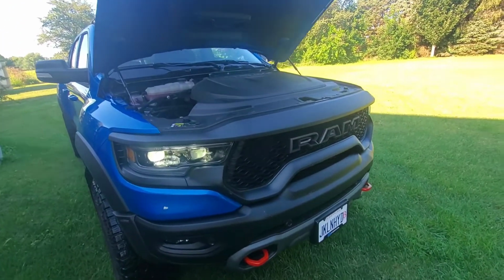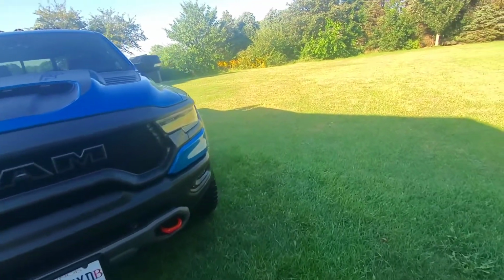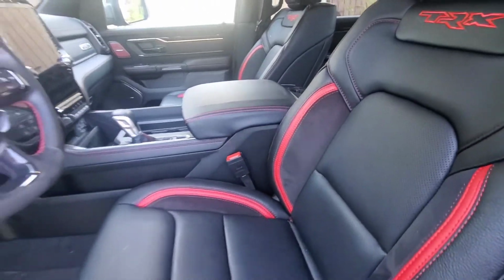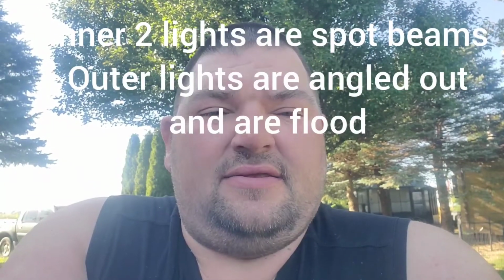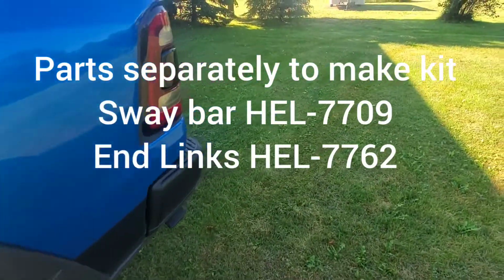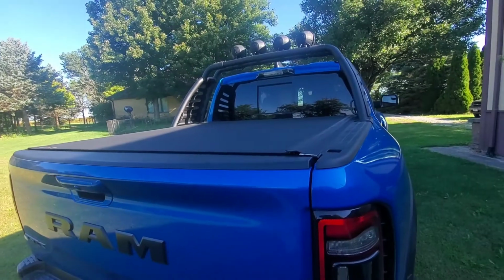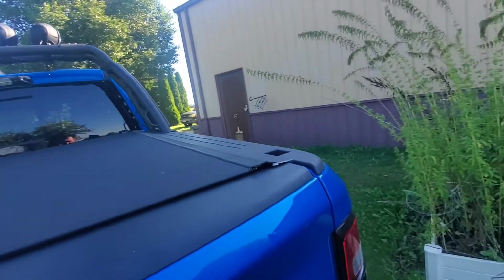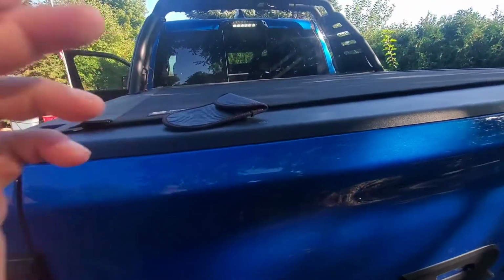Ram TRX current mods and 3 mo review